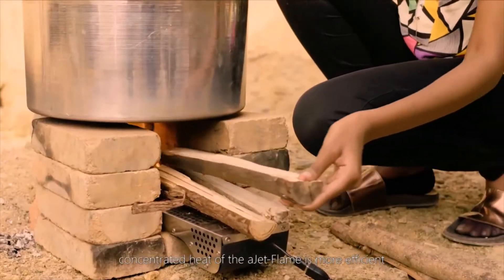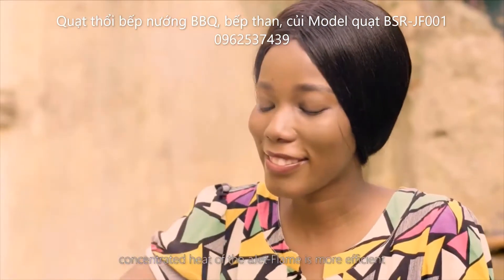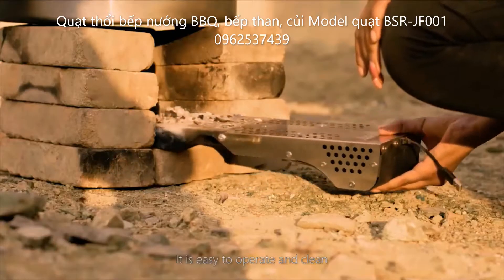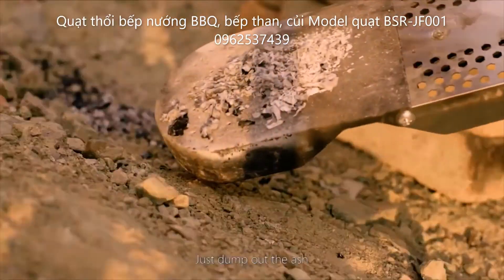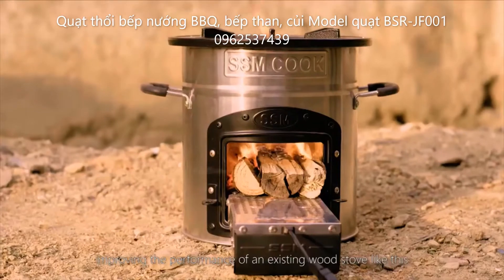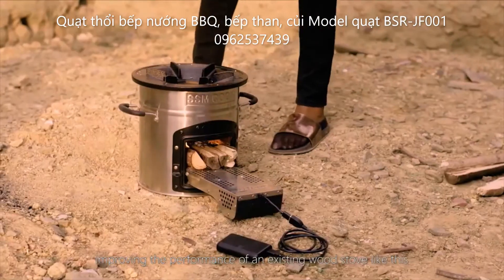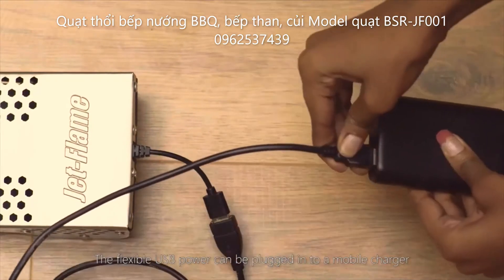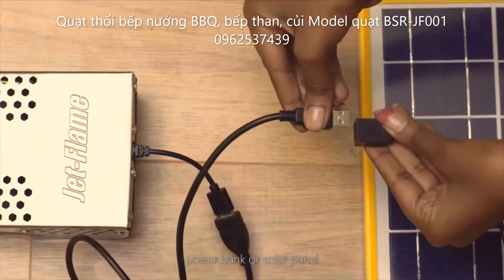Quạt thổi 1.5W cho bếp nướng BBQ, bếp than, bếp củi LH:0962537439 CÔNG TY TNHH GỖ BSR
🍏 TÍNH NĂNG🍏
🍊 Quạt thổi 1.5W cho bếp nướng BBQ, bếp than, bếp củi
🍊 Model BSR-JF001
🍊 Công suất quạt: 1.5W , 9300 rpm
🍊 Nguồn điện: 5V 0.4A  (2W)
🍊 Có thể kết nối nguồn pin sạc điện thoại, pin năng lượng mặt trời...
🍊 KHÔNG ĐỂ QUẠT bị vô nước hoặc đổ các nhiên liệu dạng lỏng lên quạt
🍊 Không làm rơi vỡ, tác động mạnh vào quạt
🍊 Sau khi sử dụng, để quạt nguội trước khi chạm vào
🍊 Vệ sinh, lau chùi sạch sẽ cho sau khi sử dụng quạt
🍊 Bảo quản nơi khô ráo, thoáng mát, tránh ánh nắng mặt trời trực tiếp